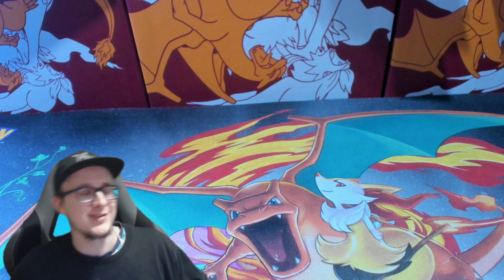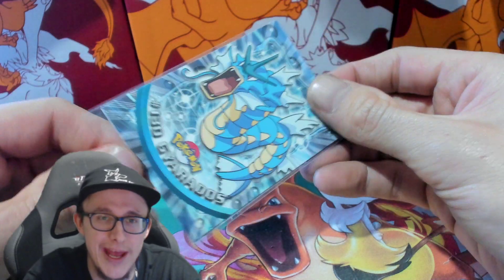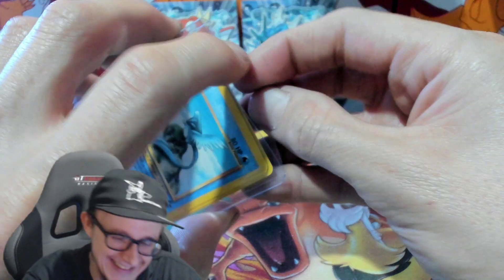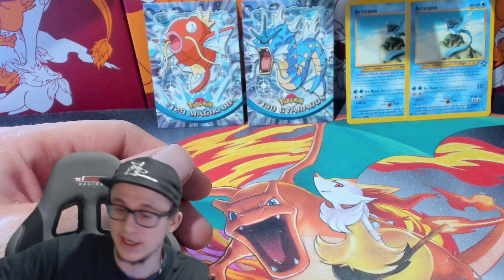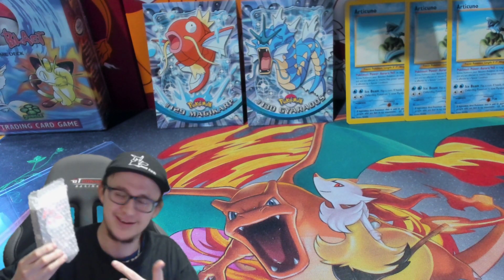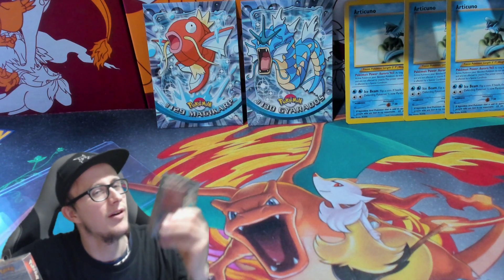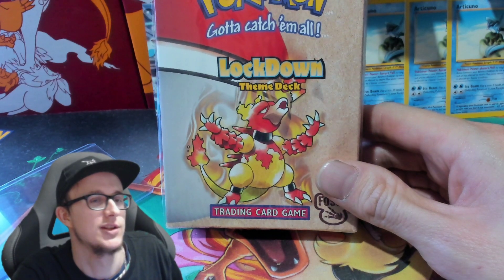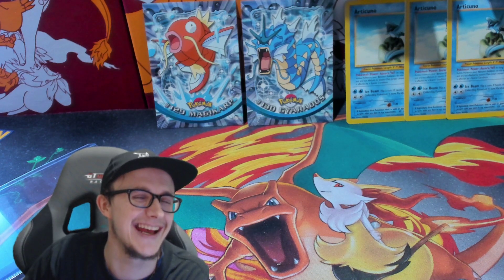Some more WOTC buys.